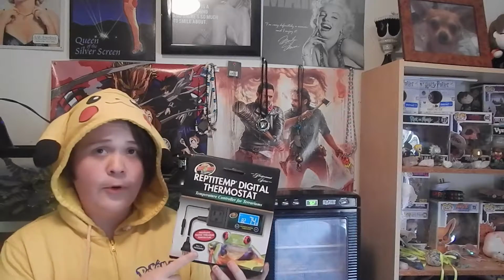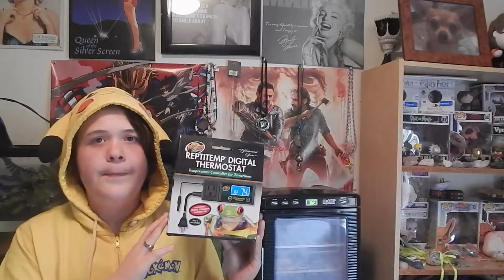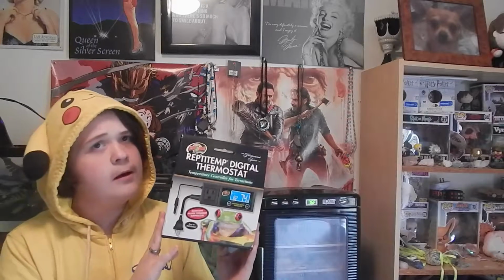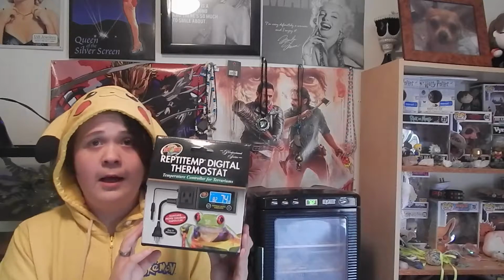Review on the Zoo Med reptitemp digital thermostat